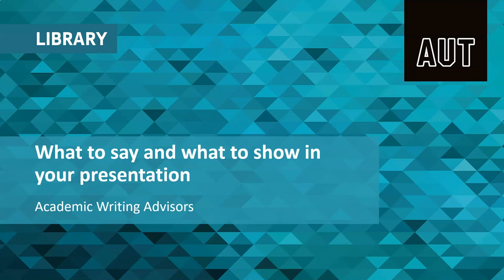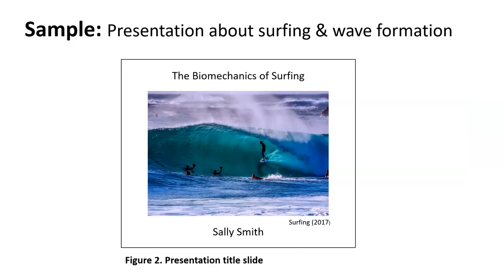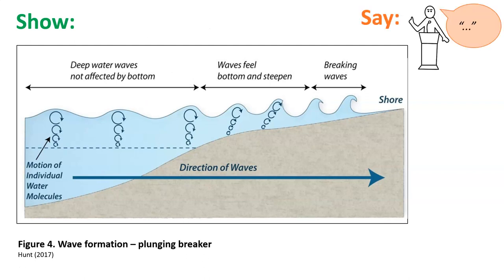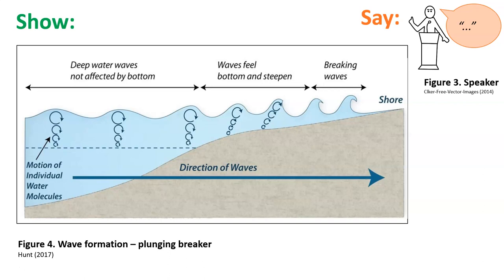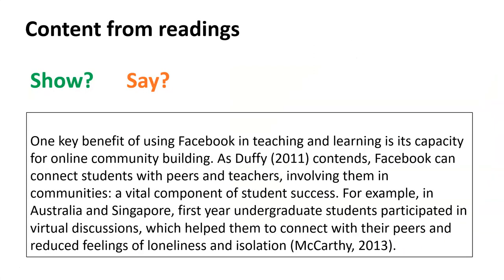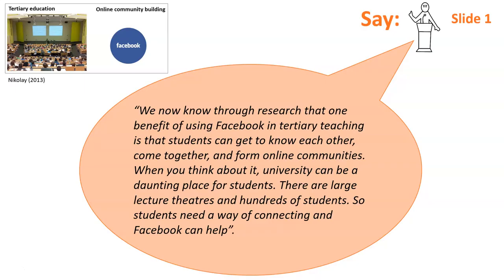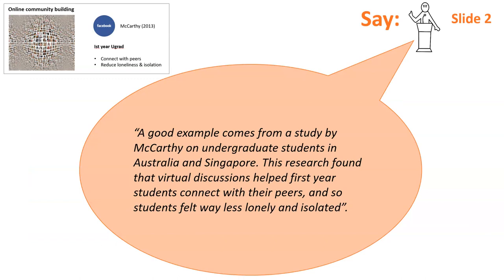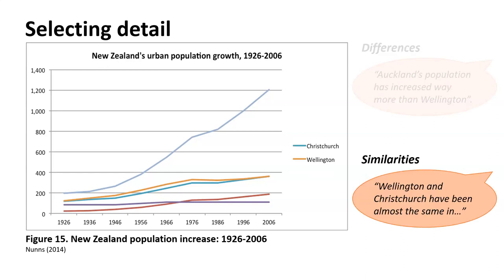What to say and what to show in your presentation